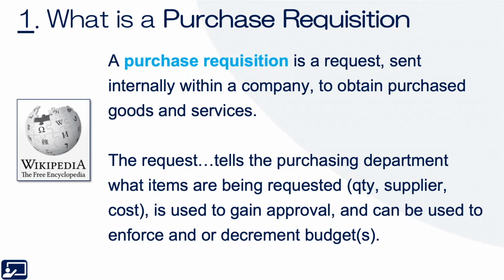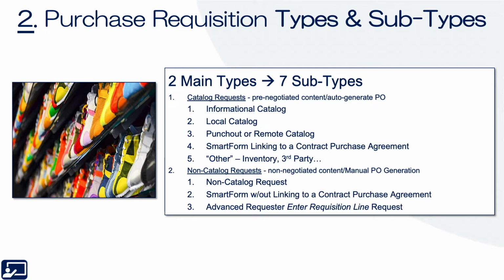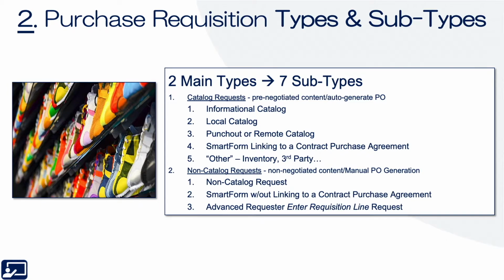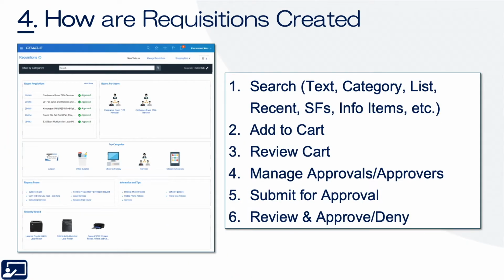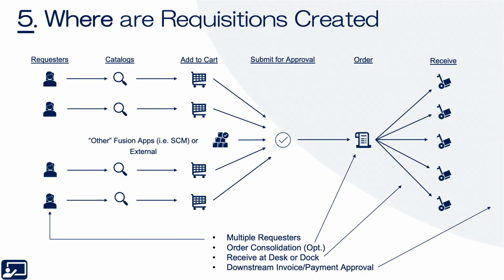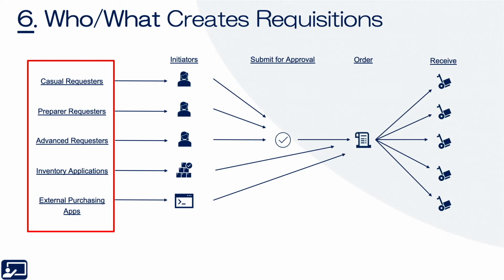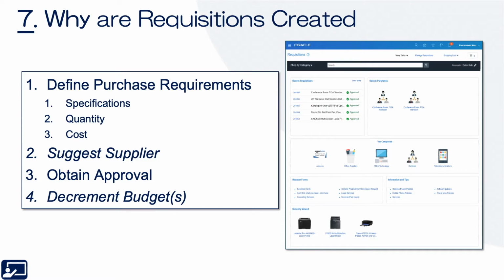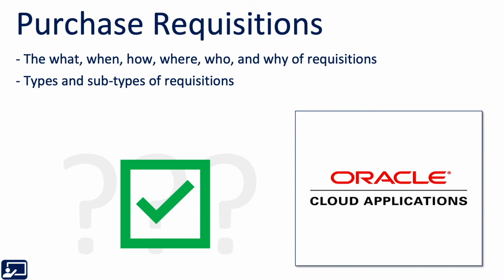Oracle Cloud Tutorial Ep 0102 | Procurement Cloud Apps | Purchase Requisitions (2021)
Ex-Oracle Solution Architect, Scott Walls, explains Oracle ERP Cloud's Purchase Requisition application.  The Purchase Requisitions application is part of Oracle ERP Cloud's Procurement Functional Area and both are part of the ERP Pillar.  See the "Related Content" section below to discover related topics.

// PANAMEER LINKS

0:00 Introduction
0:21 Discover
0:38 Earn Badges for Your Linkedin Profile
0:51 Key Topics
1:18 What is a Purchase Requisition A purchase requisition is a request sent
1:44 Purchase Requisition Types & Sub-Types
3:09 When are Requisitions Created
3:55 How are Requisitions Created
4:28 Where are Requisitions Created
5:38 Who/What Creates Requisitions
6:19 Why are Requisitions Created
7:06 Purchase Requisitions - The what, when, how, where, who, and why of requisitions - Types and sub-types of requisitions
7:51 How to Earn Free Badges for LinkedIn